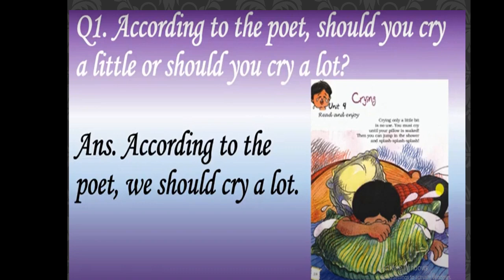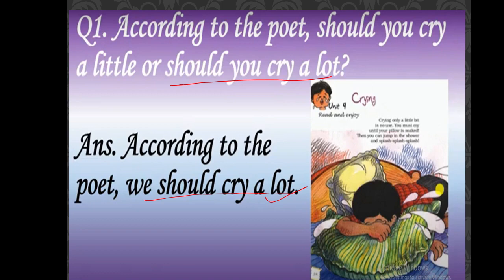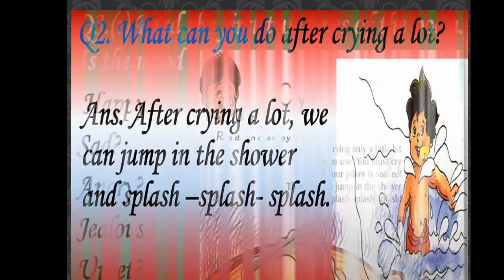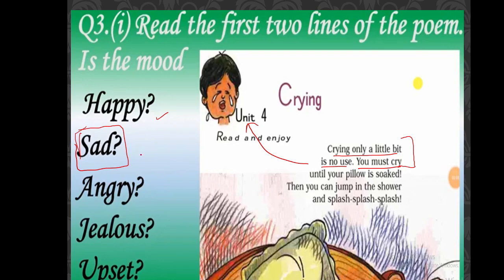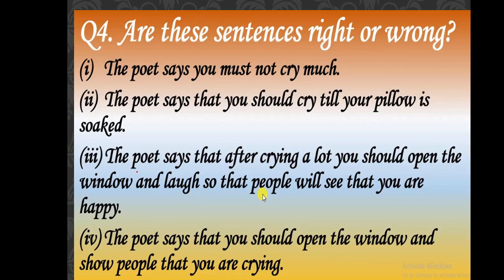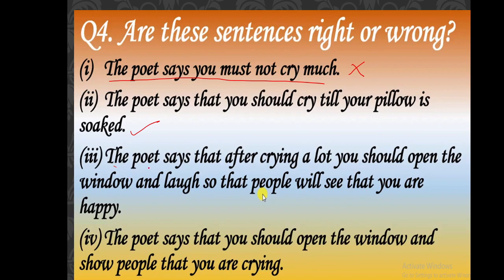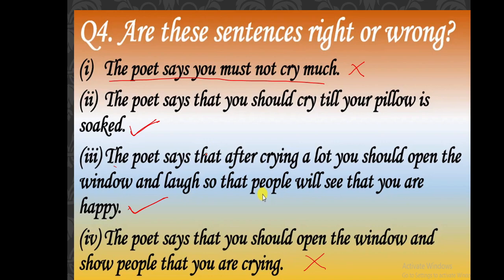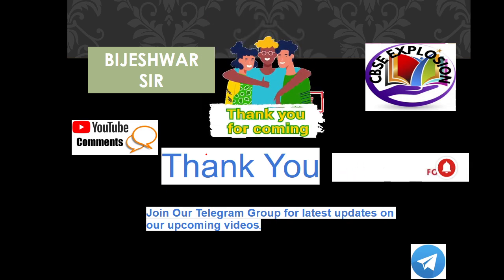CLASS 5 ENGLISH NCERT MARIGOLD CHAPTER CRYING COMPLETE EXPLANATION OF QUESTION AND ANSWER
IN THIS VIDEO I AM EXPLAINING THE QUESTION AND ANSWER OF THE CHAPTER CLASS 5 ENGLISH NCERT CRYING